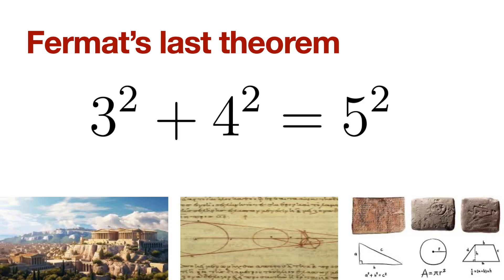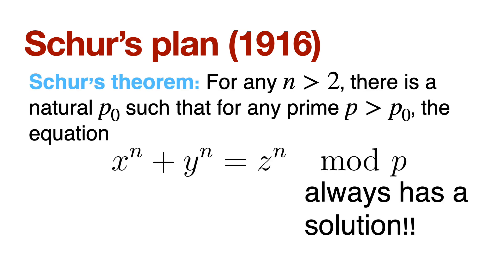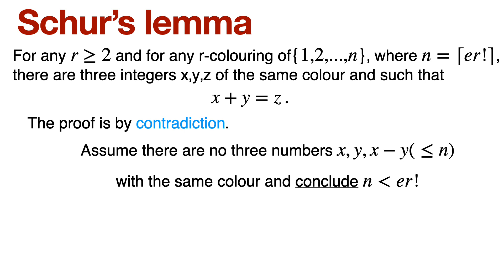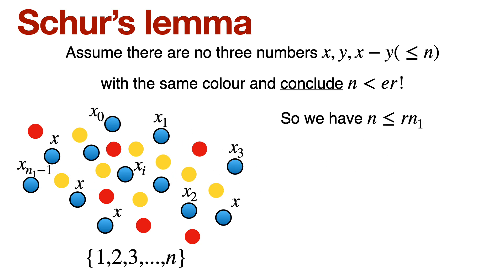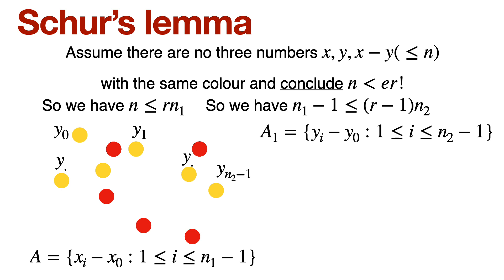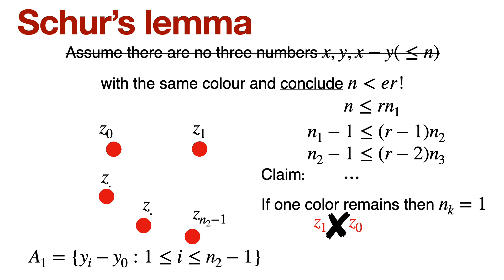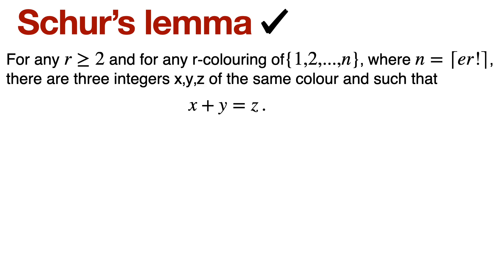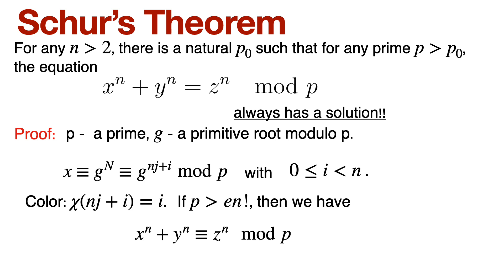Schur's spectacular failure to prove Fermat's last theorem.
Issai Schur discovered a combinatorics gem while trying to prove Fermat's last theorem. His attempt begins with a simple modular arithmetic idea. However, the attack takes a combinatorial turn, which leads him to a gorgeous result in Ramsey theory. The proof presented in the video follows the argument given by Stasys Jukna in the book Extremal Combinatorics.

00:00 Intro
01:02 Introduction to Fermat's Last Theorem (FLT)
03:28 Schur's FLT failure theorem (Statement)
04:16 Prerequisites
04:51 Schur's Lemma (Combi theorem in the title)
05:43 Proof of Schur's lemma
14:53 Proof of Schur's FLT failure theorem.
17:44 Outro